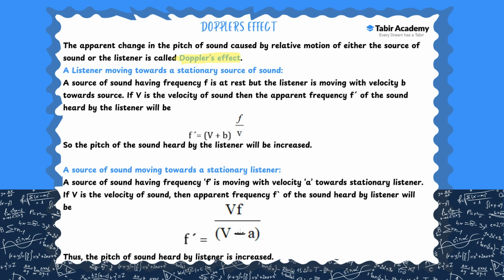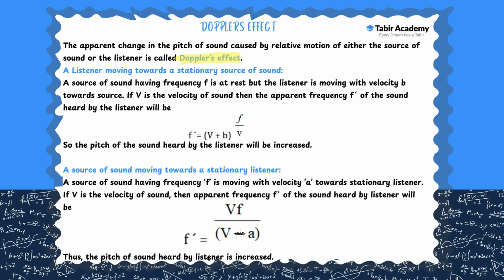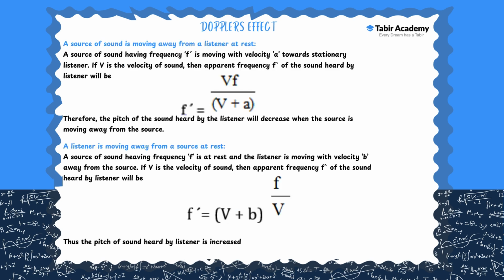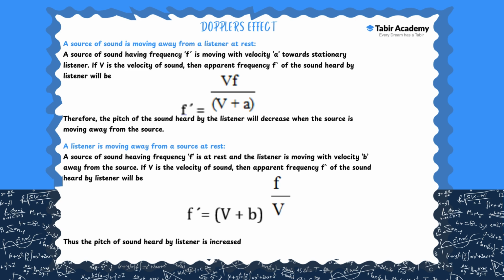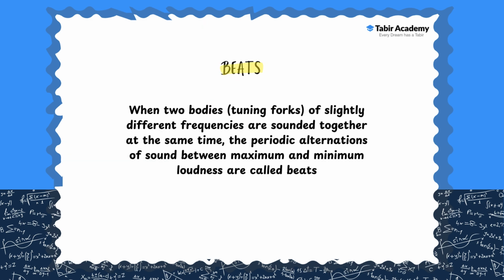Chp 7: Waves | Why Doppler's Effect is Important in Waves?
In this chapter, we're diving into the fascinating world of waves and exploring the significance of Doppler's Effect. But what is Doppler's Effect, and why is it crucial in understanding waves?

In simple terms, Doppler's Effect is the change in frequency or wavelength of a wave that occurs when the source of the wave and the observer are moving relative to each other.

This concept is vital in various fields, including physics, engineering, and even astronomy. By grasping the importance of Doppler's Effect, you'll gain a deeper understanding of how waves behave and interact with their surroundings.

So, let's dive in and discover the intricacies of waves and the pivotal role Doppler's Effect plays in their behavior.